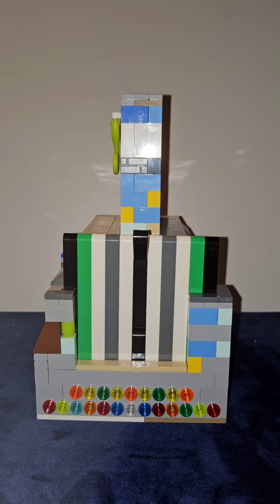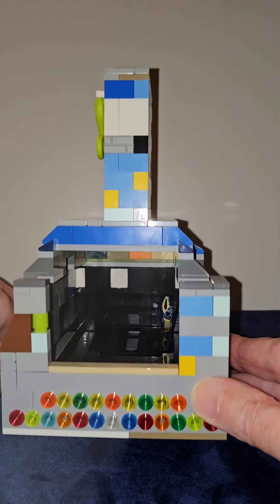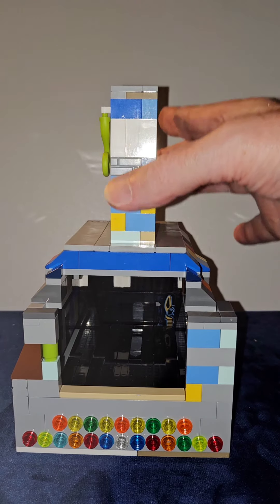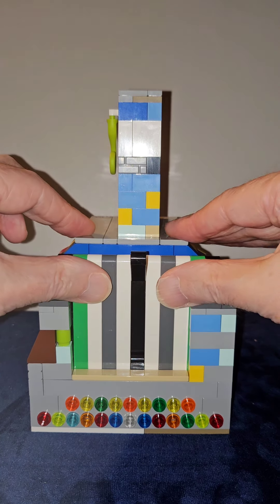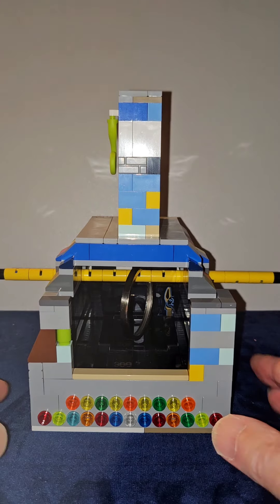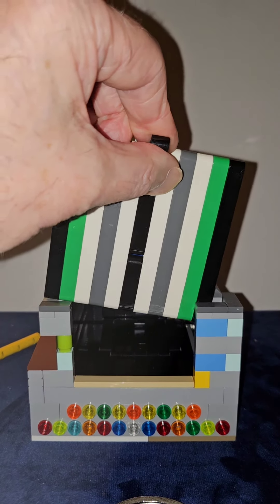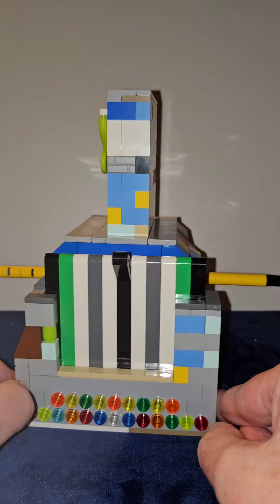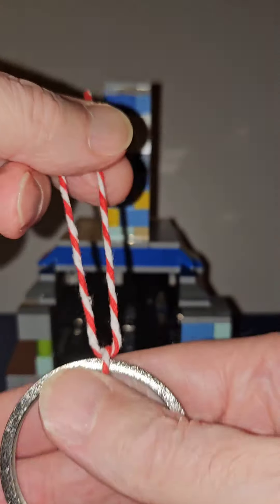LEGO RING THROUGH WAND - NEW VERSION!